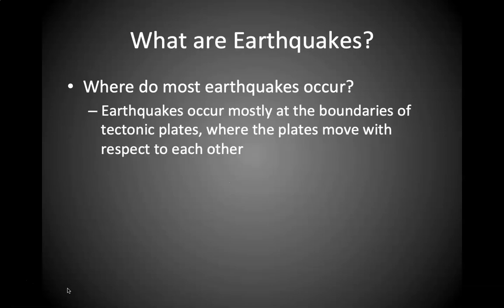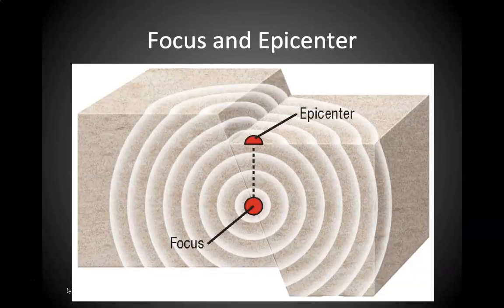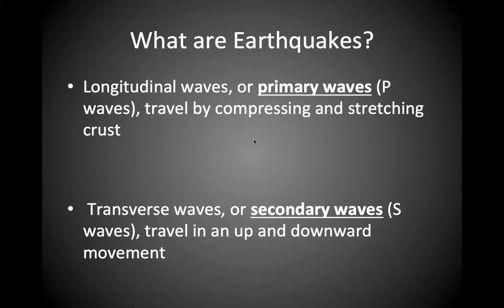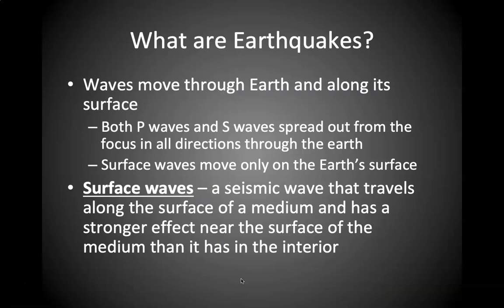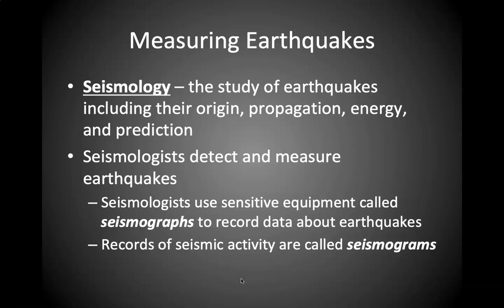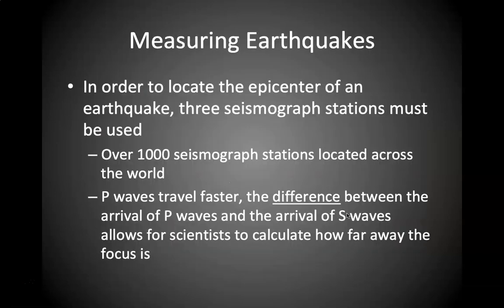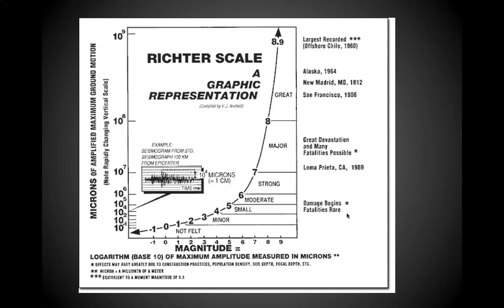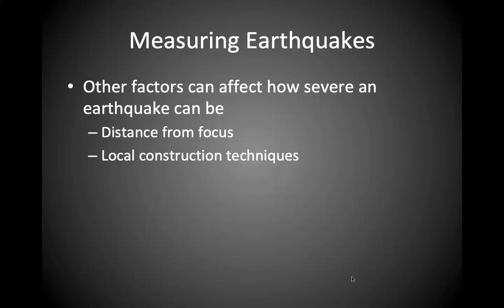Earthquakes - Physical Science